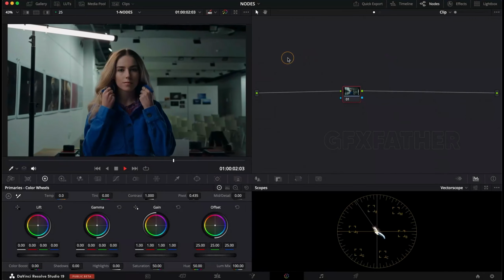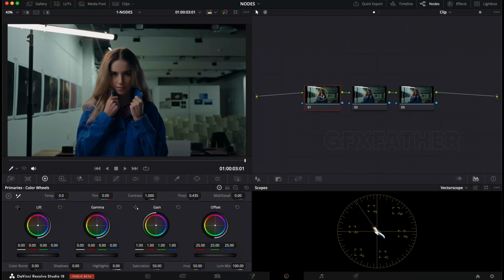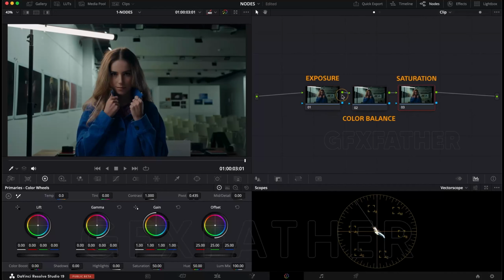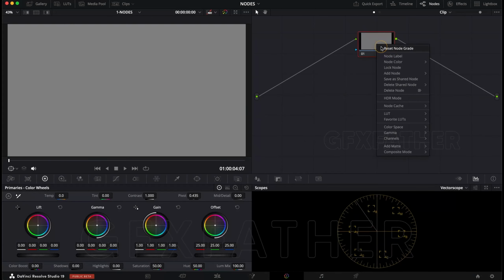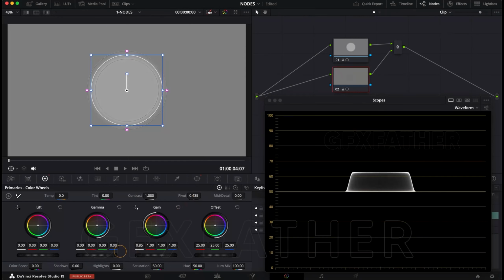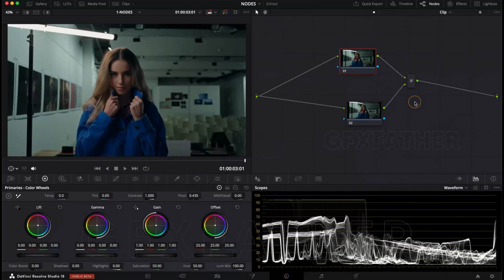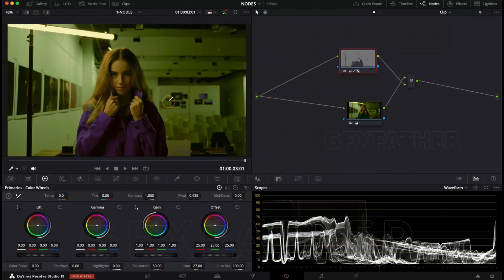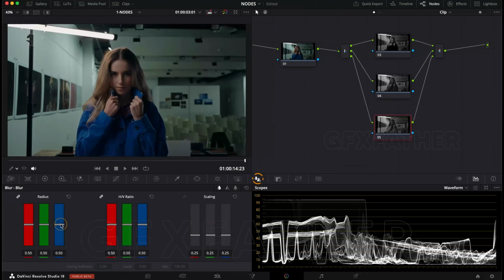Lesson 2 How NODES work